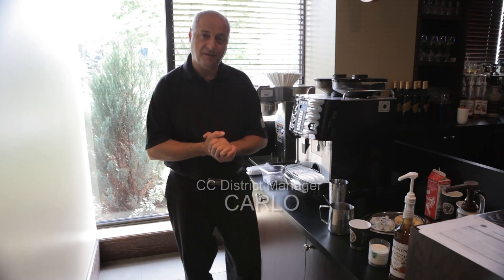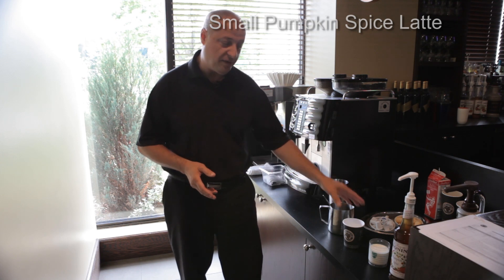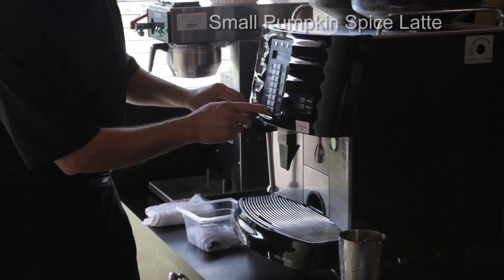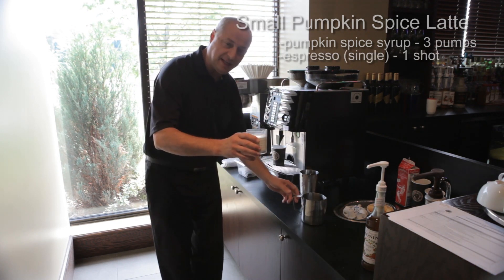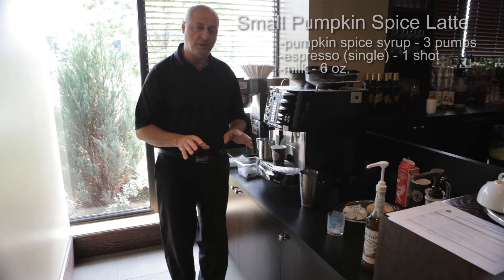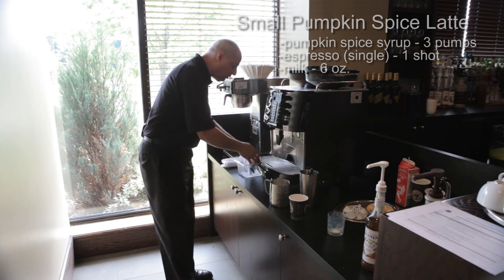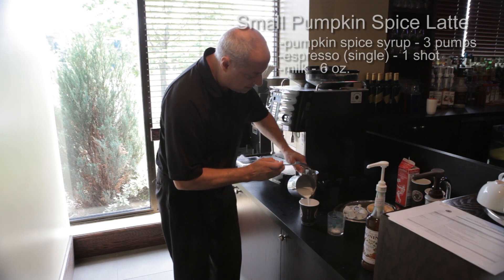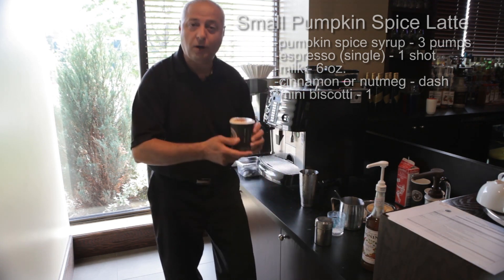Small Pumpkin Spice Latte